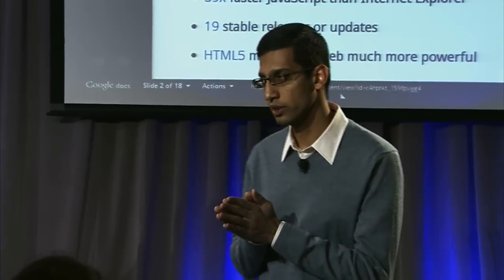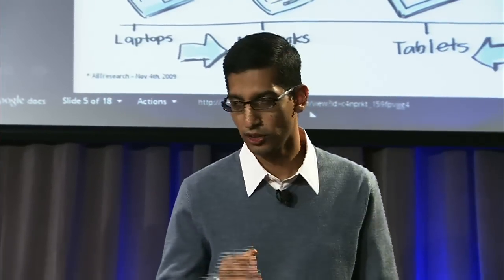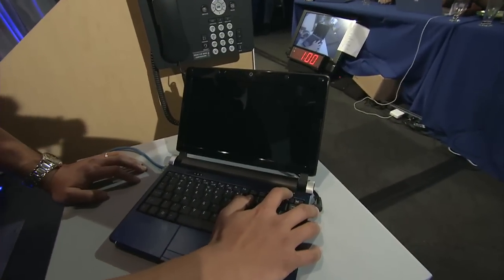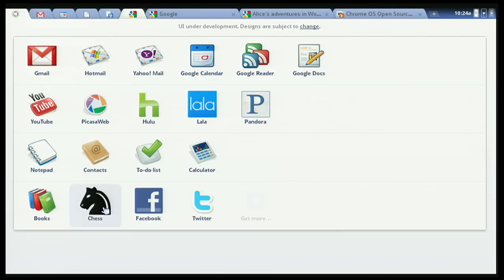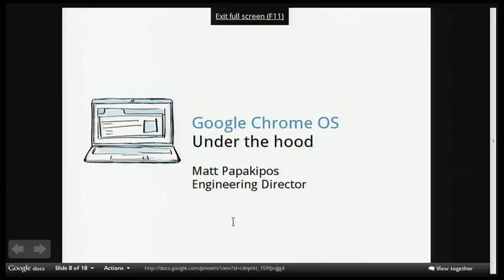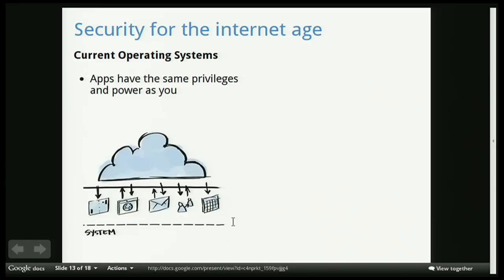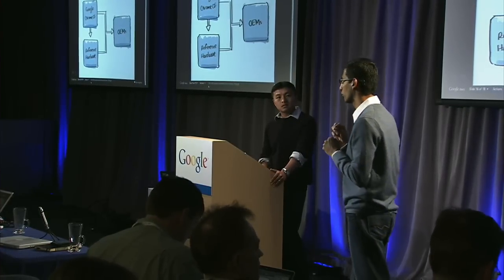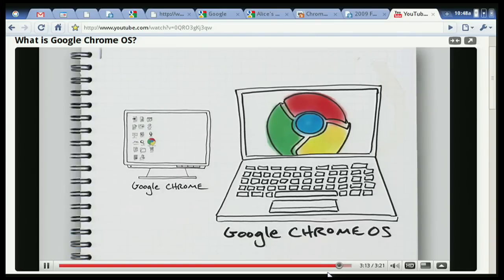Google Chrome OS Open Source Project Announcement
Google Chrome OS is an open source operating system for people who spend most of their time on the web built around the core tenets of speed, simplicity and security.